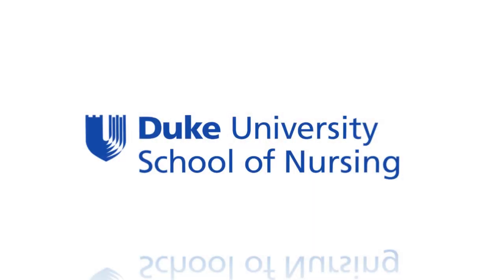Endocrinology Speciality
The endocrinology specialty at Duke University School of Nursing offers advanced training in the care of individuals with diabetes and other endocrine conditions. The coursework includes evidence-based guidelines from the American Diabetes Association, Endocrine Society and the American Association of Clinical Endocrinologists. Students complete 168 hours of supervised clinical experience in endocrine settings across the spectrum of care. The distance-based program uses online learning programs and on-campus intensives that will provide students with opportunities to engage with faculty and practicing clinicians and inquire about novel research and innovative practice through interprofessional team-based learning experiences. Visit nursing.duke.edu to learn more.